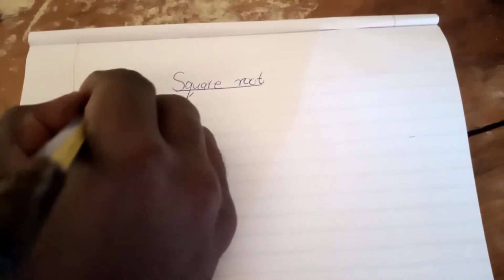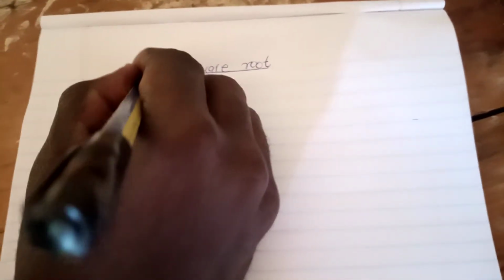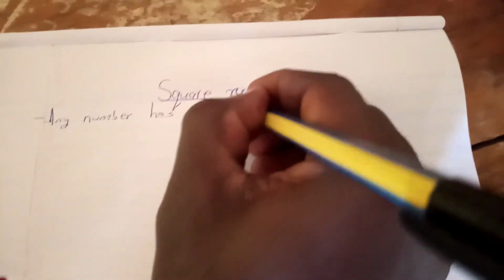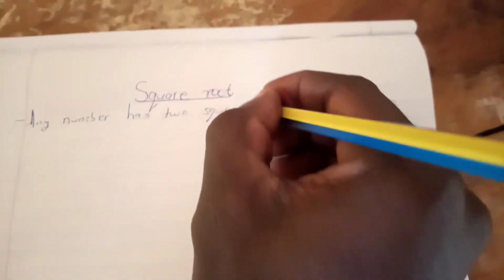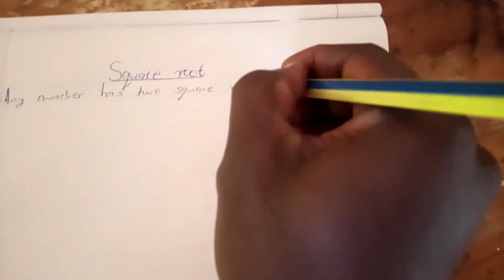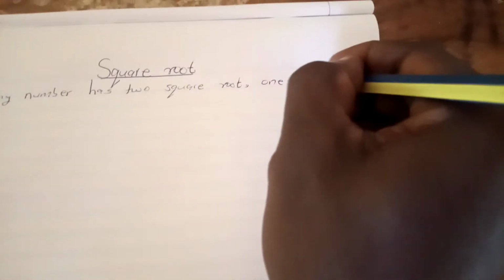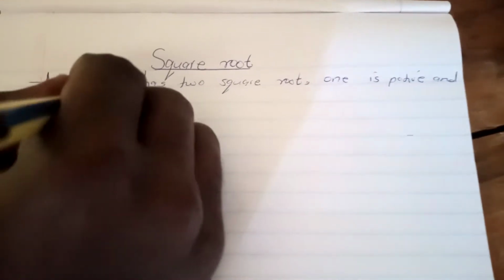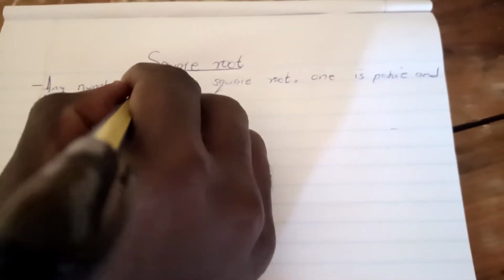7th class: square roots.